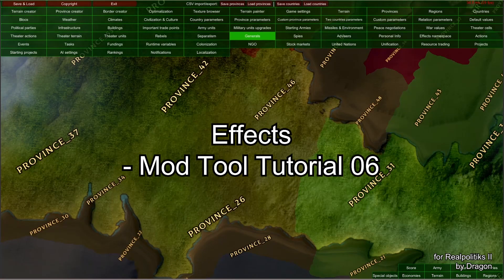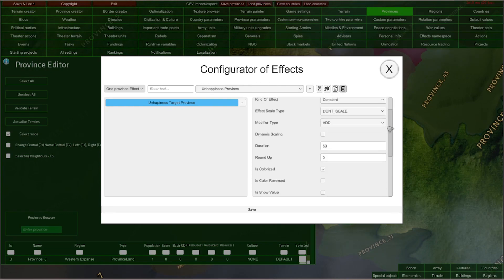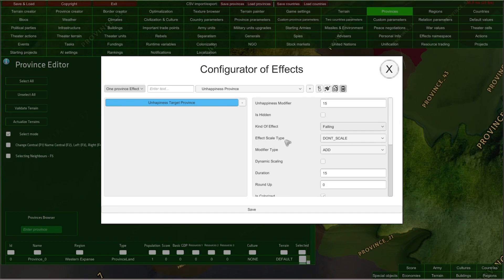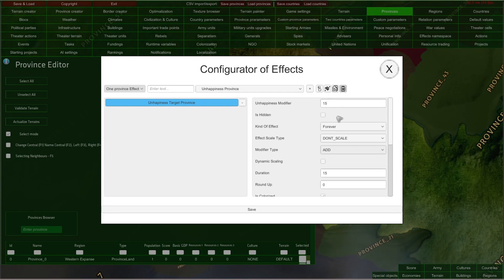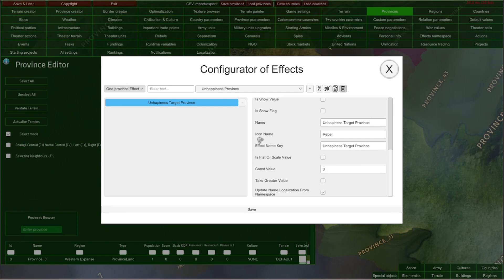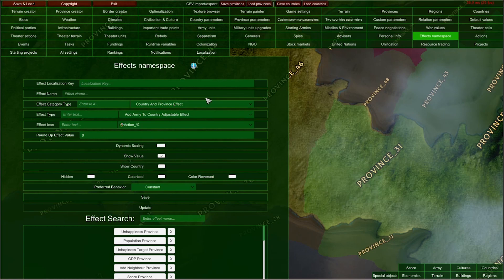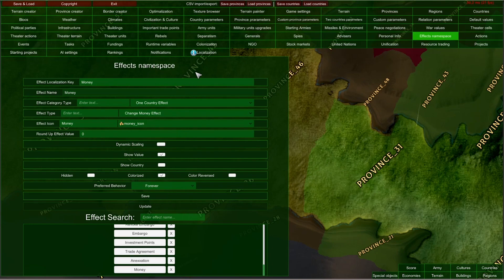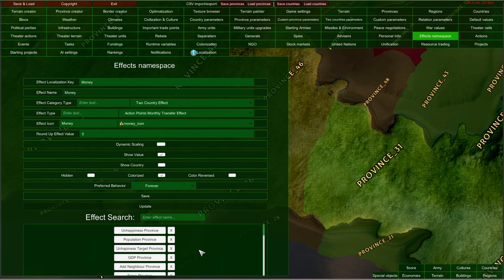Realpolitiks II: Official Mod Tool Tutorial | Episode VI - Effects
Welcome in the year 2021! We’re excited that you’re here, ready to watch the new episode of the Official Mod Tool Tutorial series, the first one released in the new year! This time Dragon will explain the importance of effects, what do they do and how to use them to spice up your mod!
Our Mod Tool is available with every Realpolitiks II purchase.

The Mod Tool Manual is available on realpolitiks.net

Developed by Jujubee S.A., published by 1C Entertainment EU